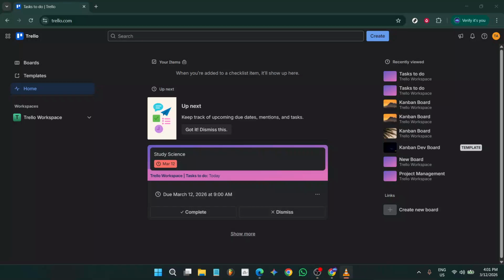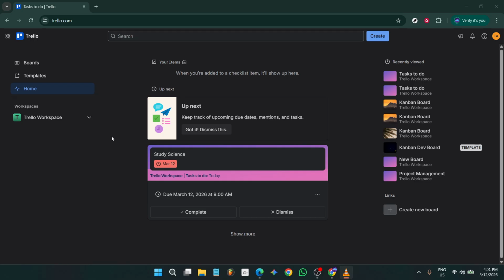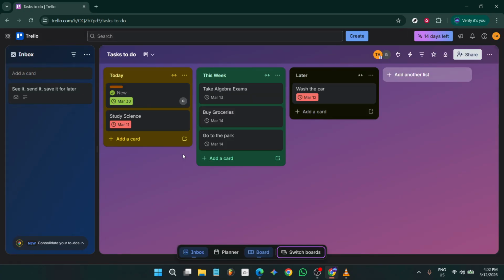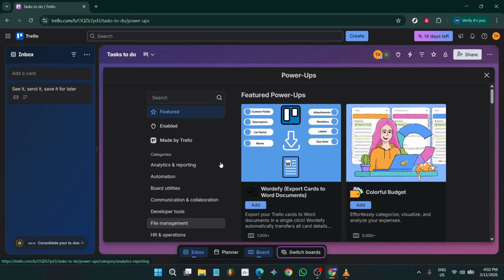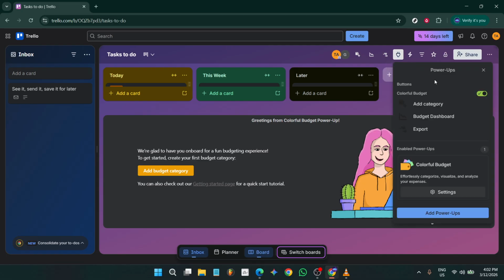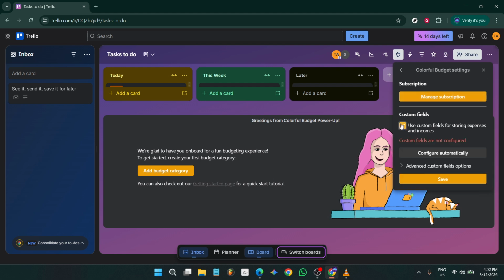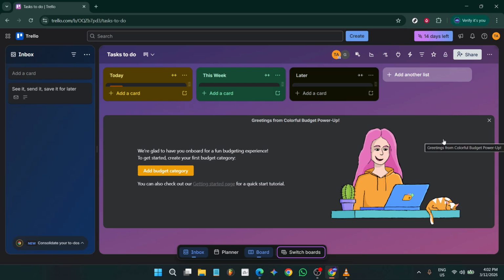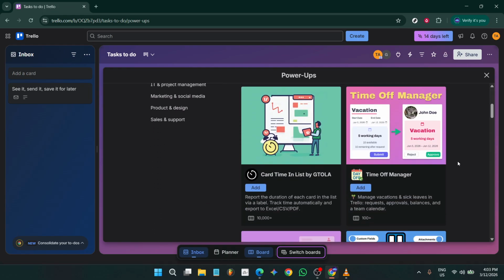How to Add Power-Ups in Trello [EASY TUTORIAL]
How to Add Power-Ups in Trello